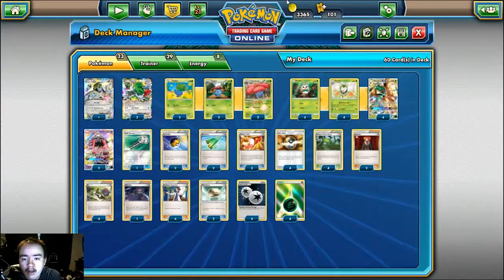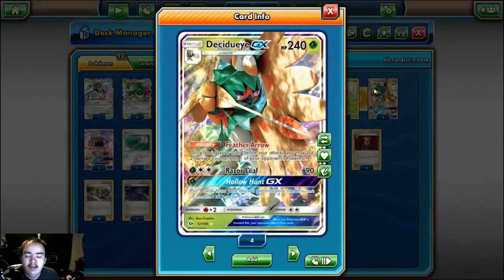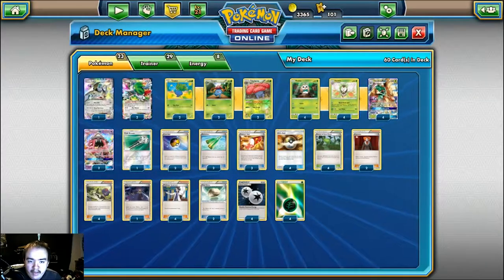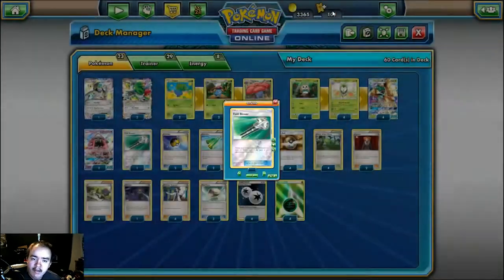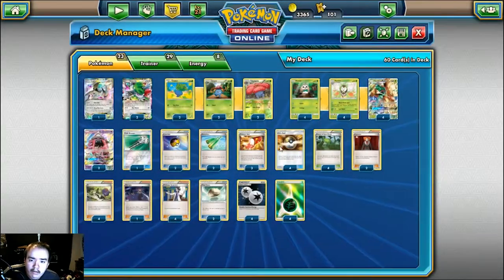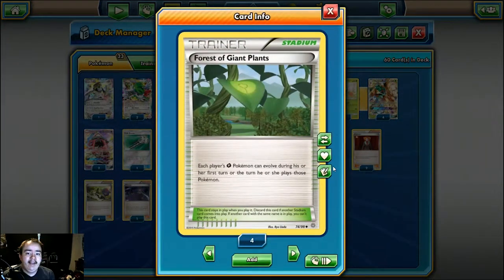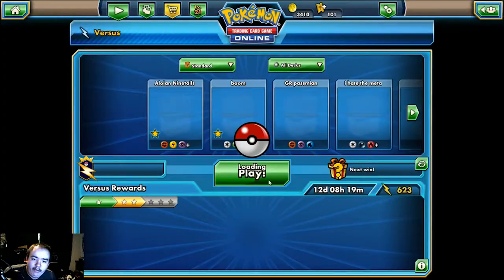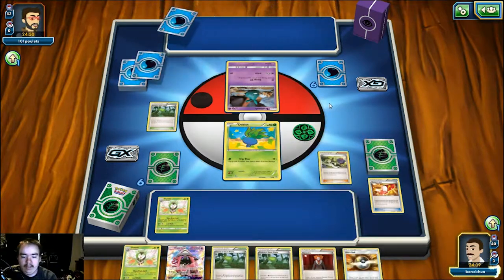Deciplume: NAIC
We are just a bunch of Nerds with an awesome group of friends that like to play games together and more.